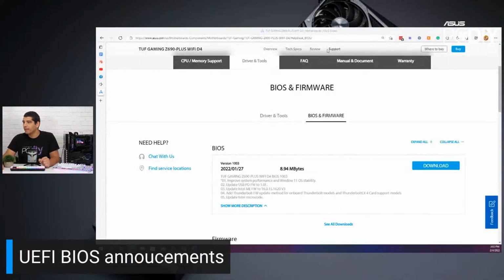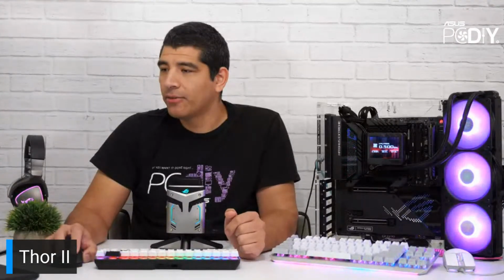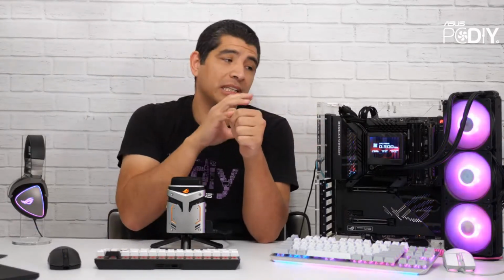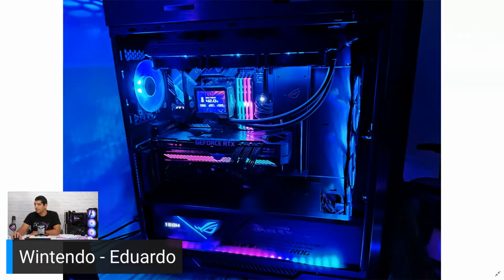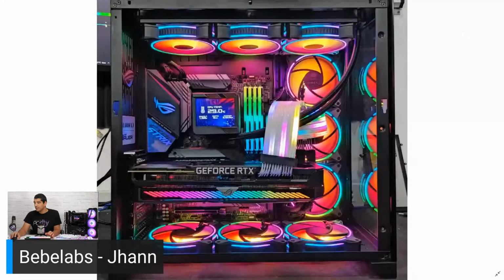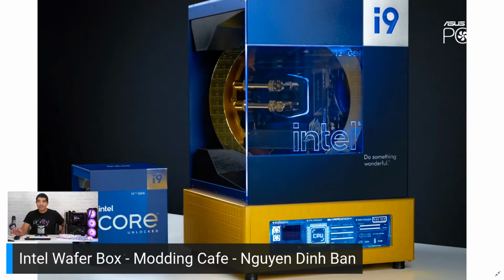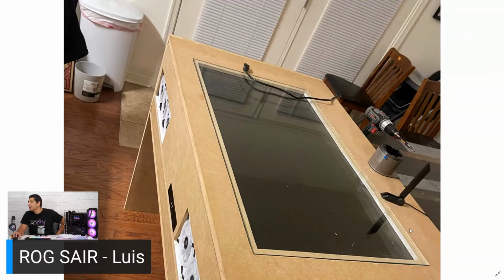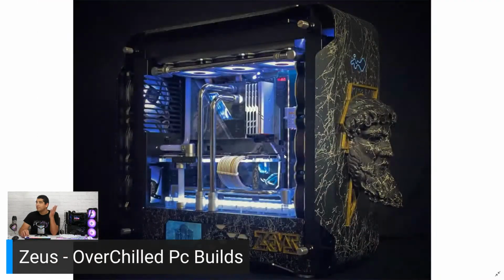ASUS PC Hardware Show #43 - ROG THOR II PSU, TUF GAMING B550 PRO, PC build & setup spotlight & Q&A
In this stream, we check out some of the latest PC builds from our community of PC DIY enthusiasts. From Air-Cooled to Water Cooled and ITX to ATX we have them all and much more in the PCDIY

We also answer your questions on PCDIY in general from what hardware to get, upgrades, overclocking, and much more alongside updates on the latest and greatest from ASUS.

New products we will talk about

THOR II 1000W availability
New TUF GAMING B550 PRO motherboard

We also take a look at amazing PC builds from those in the PC building/modding community in the ASUS PCDIY

Selections for PCDIY Builder Spotlight

Wintendo - Eduardo Andrés Labrin
No Name - Chris Duffy
Bebelabs - Arjhann Kevin Atilano
Zeruel - Kevin Daley
Intel Wafer Box - Nguyen Dinh Ban - Modding Cafe
Dreams – Stanley Chang
ROG SAIR - Luis Ventura
Zeus - OverChilled